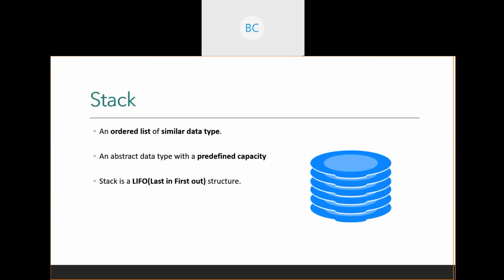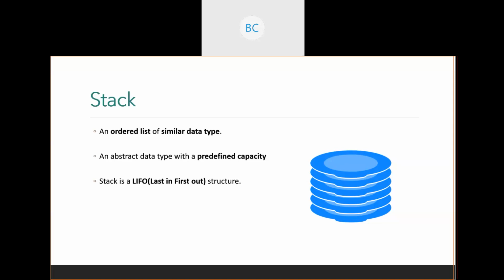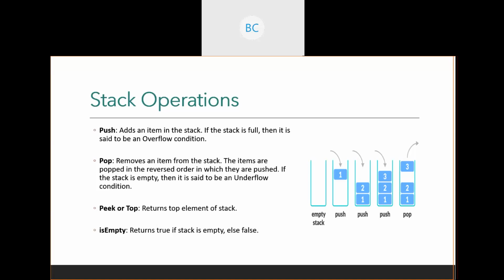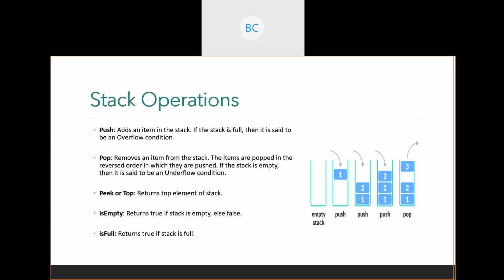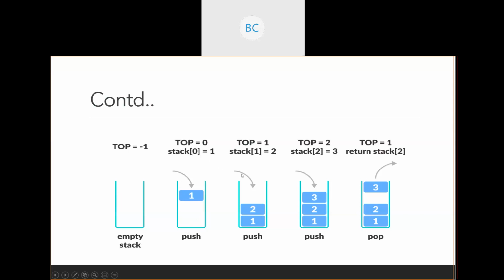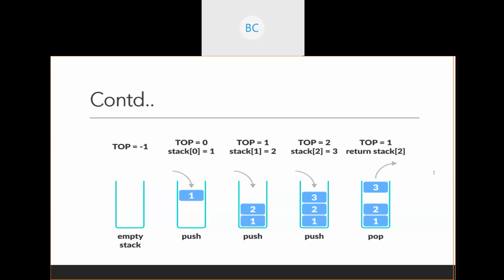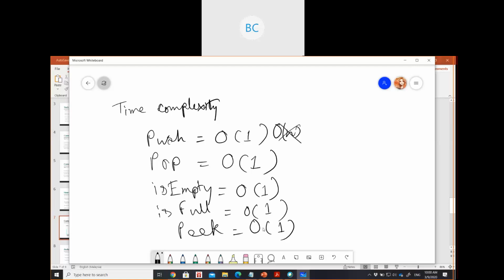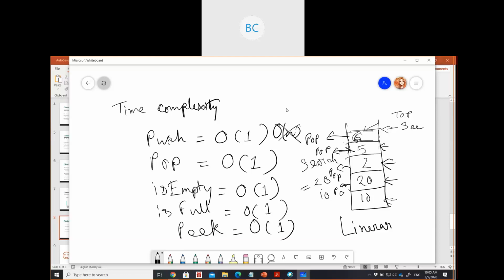DSA day9: Stack